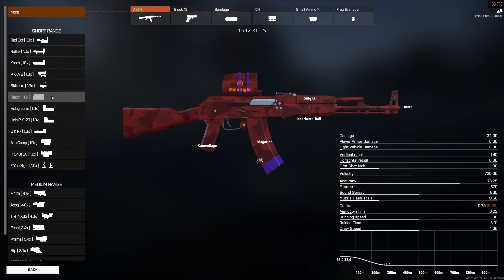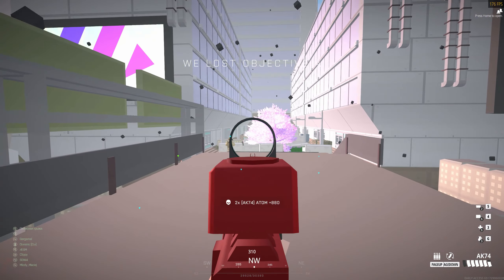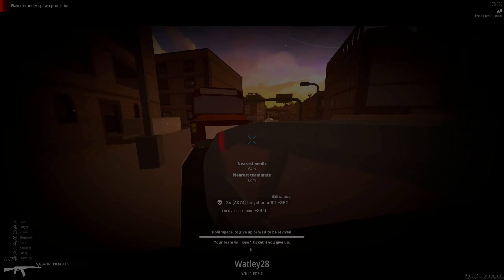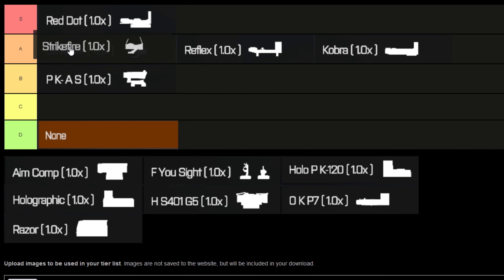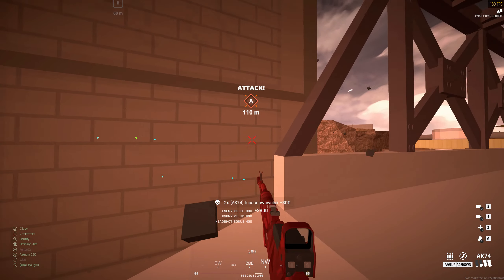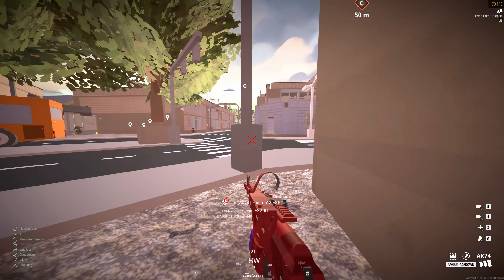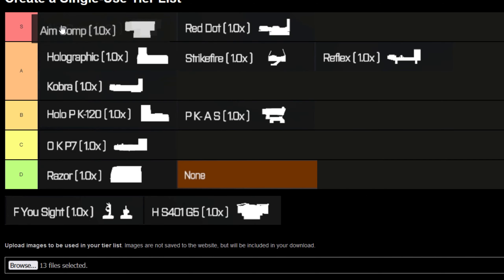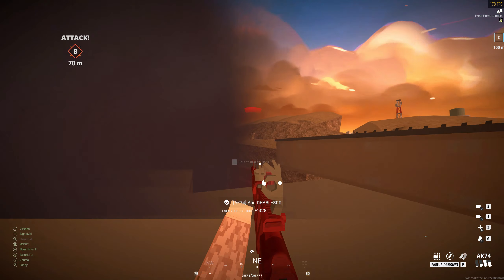Battlebit - Best Sights, 1x Sight Tier List!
Battlebit has many different 1x sights, but not all are created equal. Here, I use every 1x sight available to each weapon on the AK74 and then rank them  on a tier list based on how good they are.

Battlebit Remastered, patch 2.2.4.